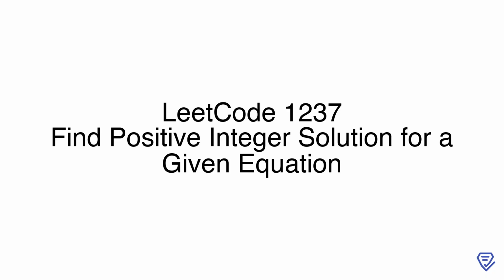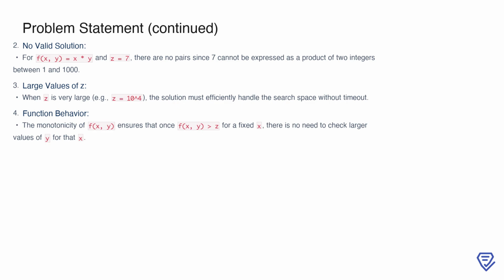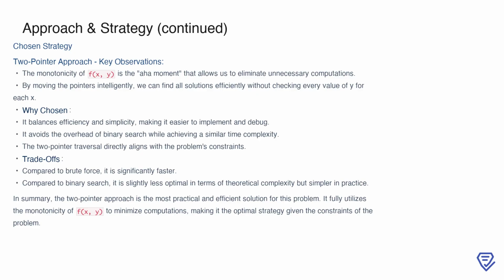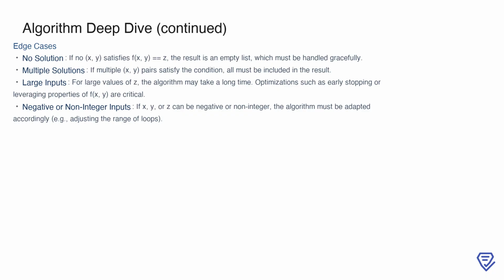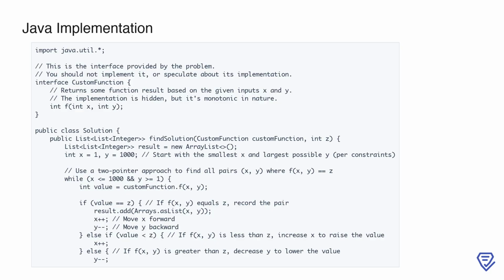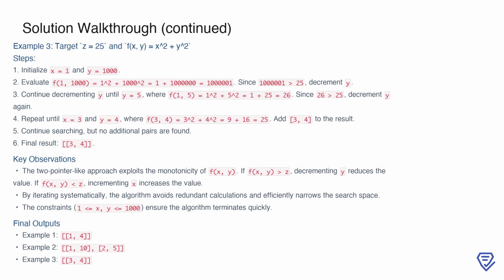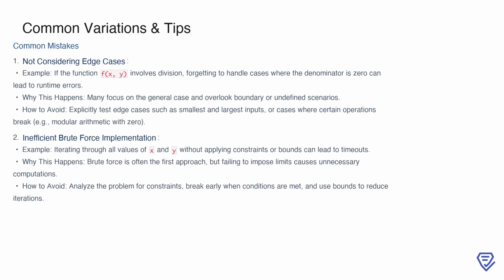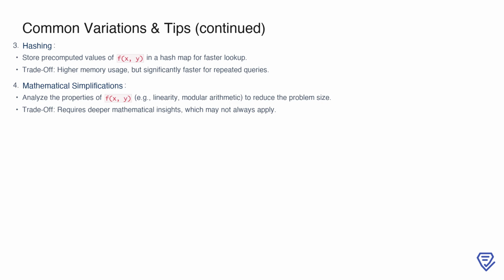LeetCode 1237: Find Positive Integer Solution for a Given Equation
Difficulty: Medium

📚 Topics: Array, Binary Search, Math, Two Pointers

⏱️ Timestamps:
00:00 - LeetCode 1237: Find Positive Integer Solution for a Given Equation
00:20 - Problem Statement
01:13 - Problem Statement (continued)
01:54 - Problem Statement (continued)
02:39 - Problem Statement (continued)
03:21 - Problem Statement (continued)
04:03 - Problem Statement (continued)
04:55 - Approach & Strategy
05:56 - Approach & Strategy (continued)
07:20 - Approach & Strategy (continued)
08:14 - Approach & Strategy (continued)
09:06 - Algorithm Deep Dive
10:13 - Algorithm Deep Dive (continued)
11:16 - Algorithm Deep Dive (continued)
12:33 - Algorithm Deep Dive (continued)
13:37 - Python Implementation
16:02 - Java Implementation
17:20 - Java Implementation (continued)
18:03 - Solution Walkthrough
19:22 - Solution Walkthrough (continued)
20:26 - Solution Walkthrough (continued)
21:48 - Time & Space Complexity
22:44 - Time & Space Complexity (continued)
23:30 - Time & Space Complexity (continued)
24:24 - Time & Space Complexity (continued)
25:08 - Common Variations & Tips
26:03 - Common Variations & Tips (continued)
27:07 - Common Variations & Tips (continued)
28:05 - Common Variations & Tips (continued)
29:18 - Common Variations & Tips (continued)
30:09 - Conclusion
30:26 - Thank You!